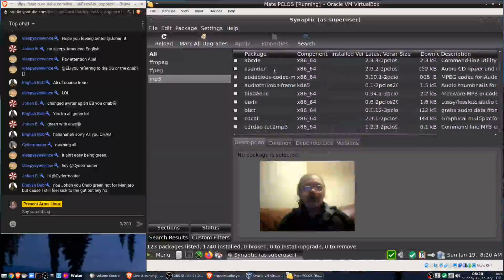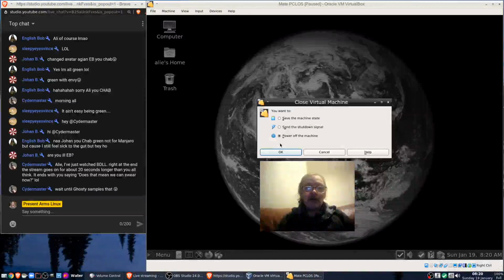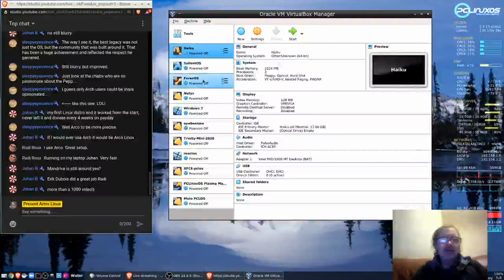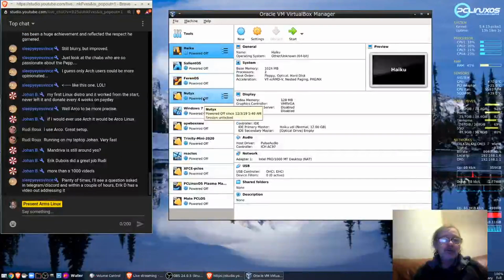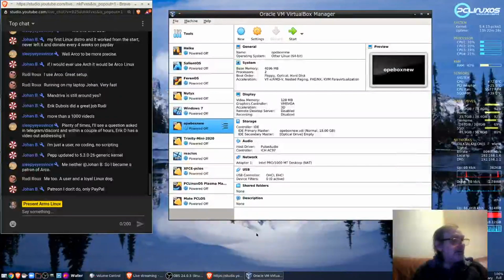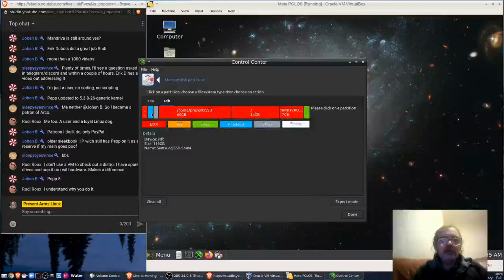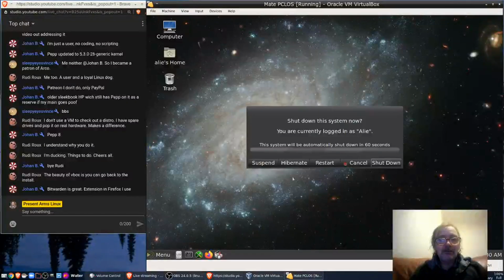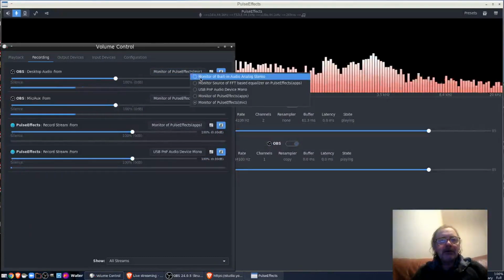Just a Chat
Just a chat with friends